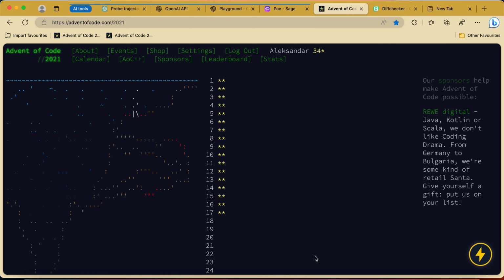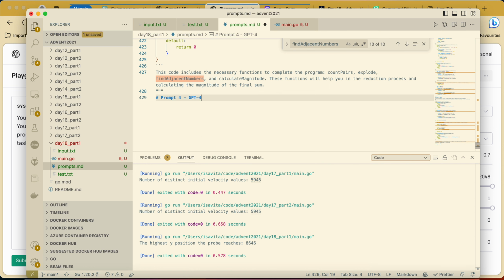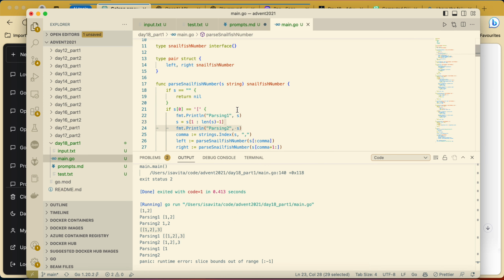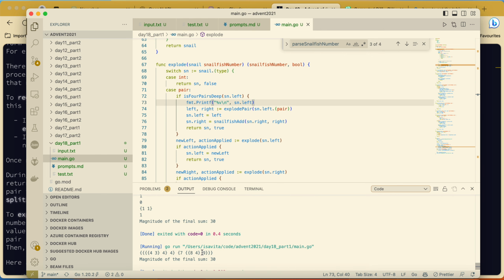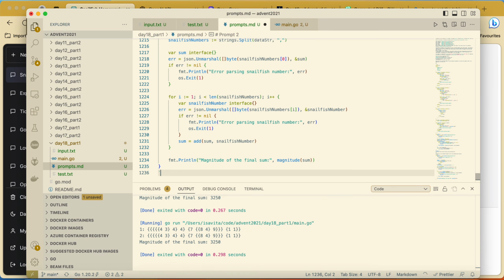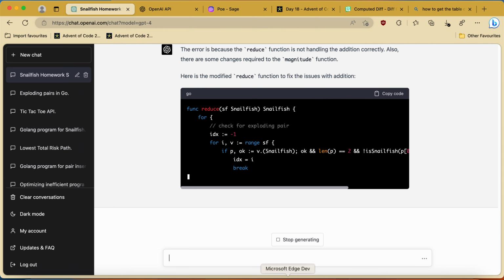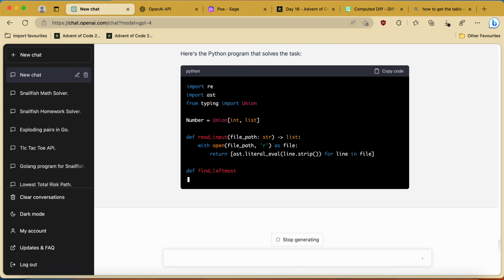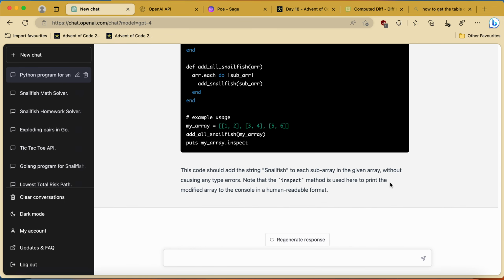Advent of Code 2021 - Day 18, Part 1 (Failed) | GPT-4 and Bing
In this video, I am trying to solve again Advent of Code 2021 Day 18, Part 1 with GPT-4, Sage, Claude and Bing. I was not able to pass this challenge at my first attempt. You can find the code and resources used in this video on GitHub